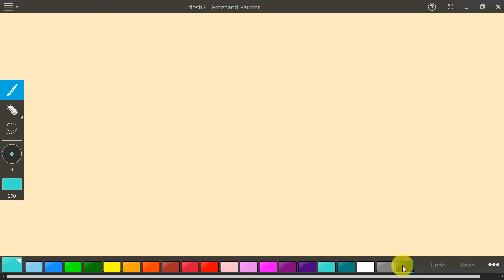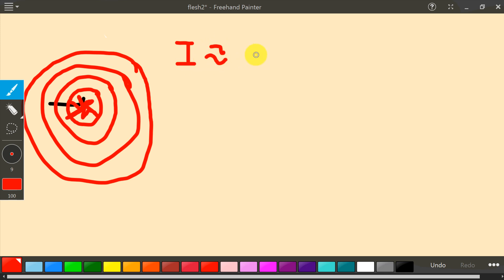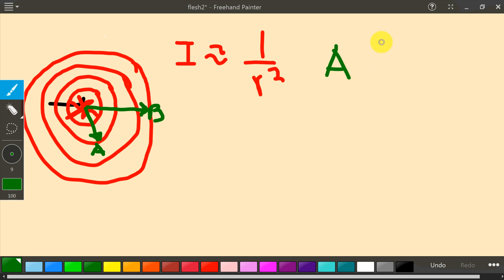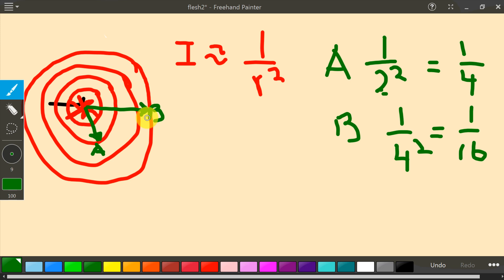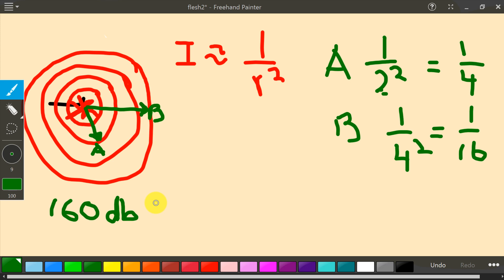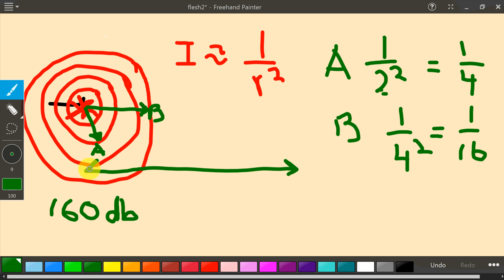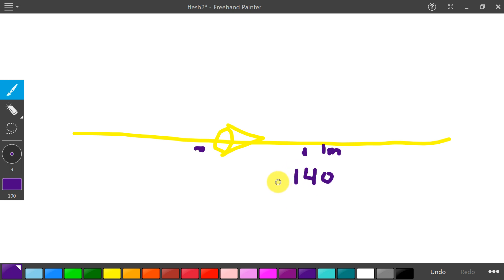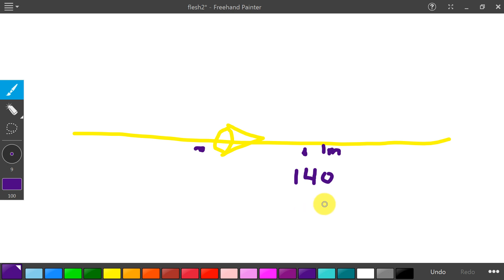Las Vegas Shooting -- muzzle and crack intensity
Napkin Note talking about the intensity of sound of the muzzle blast and shock waves.  That is, what can we here and when.